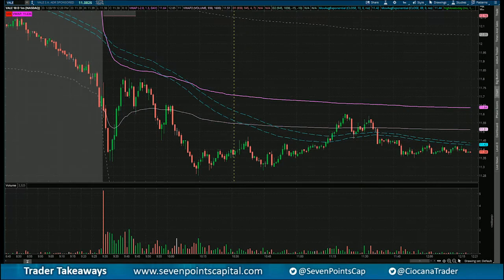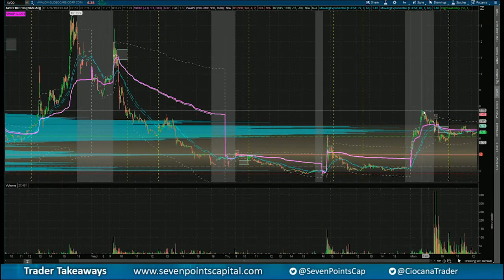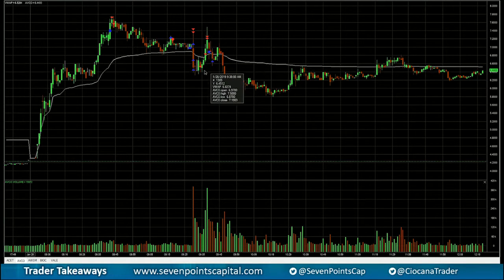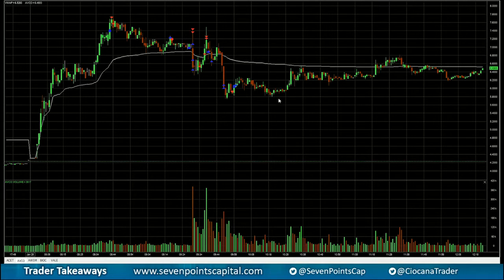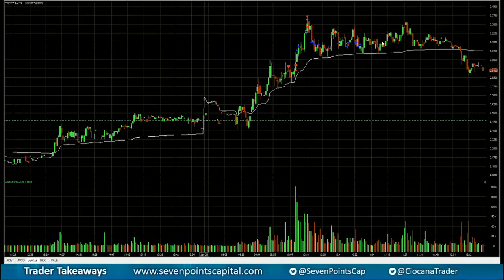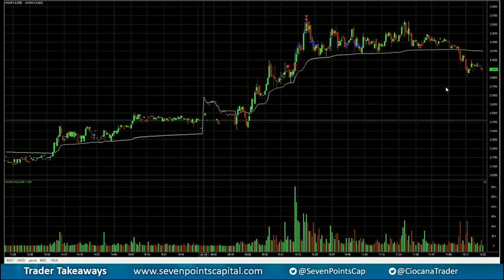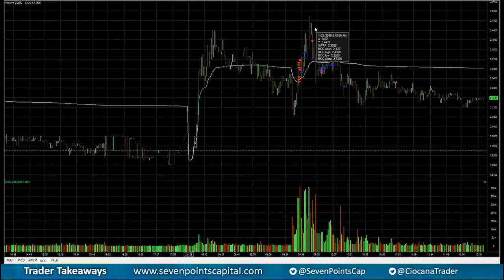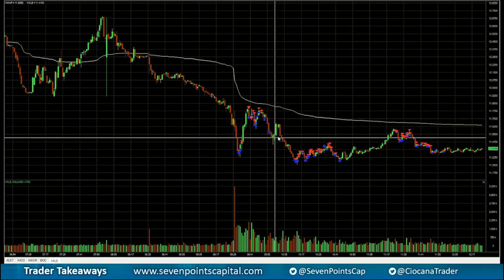Seven Points Capital - Trader Takeaways 1.28.19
Experienced trader? Apply to join our team today!

*About Seven Points Capital*
Seven Points Capital is a Broker Dealer operating as a multi-strategy proprietary trading firm. Based in New York City, with additional offices in New Jersey, Florida and Toronto, we seek the best and brightest traders and encourage them to perform at their full potential. As a trading firm built by traders, we understand the importance of balancing risk vs reward, as well as the value of challenging each other’s thinking to become better traders.